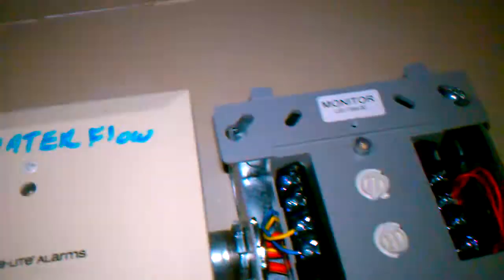Addressable module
Checking wires